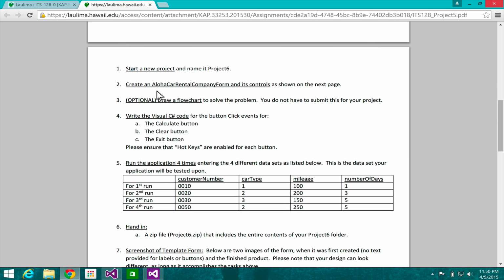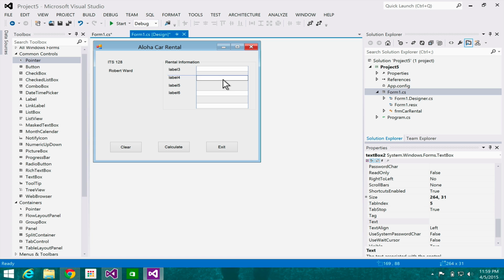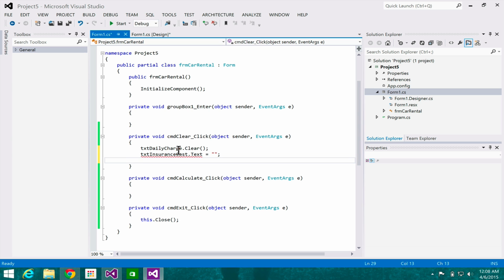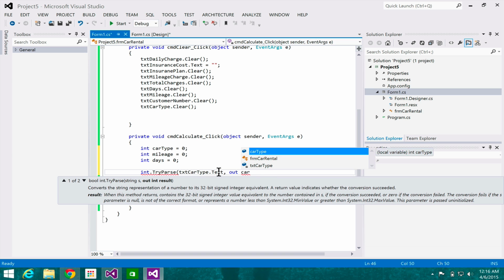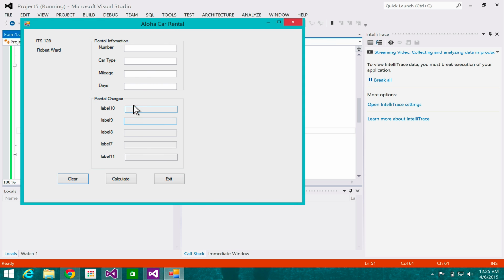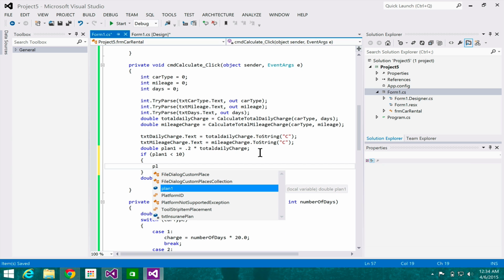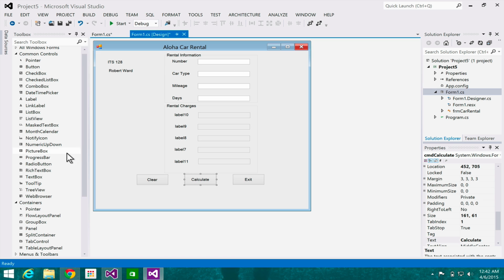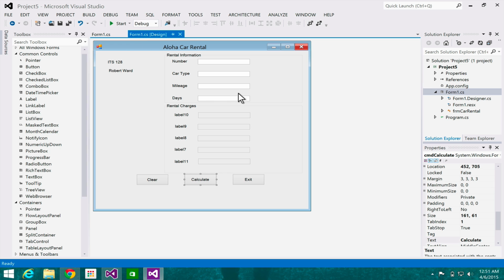Input Validation C# Textbox Controls